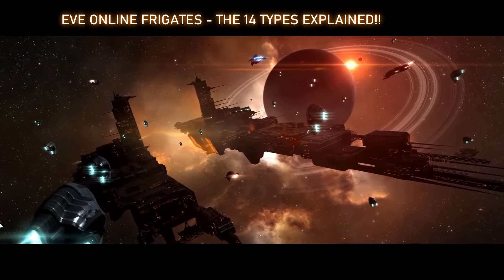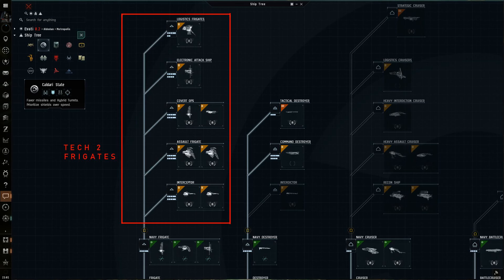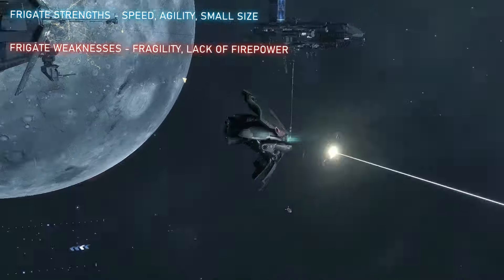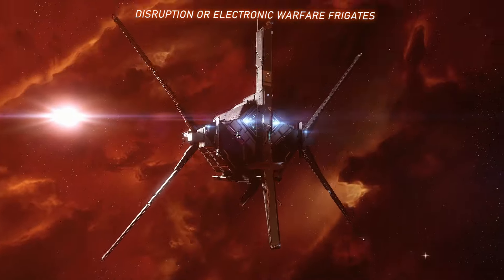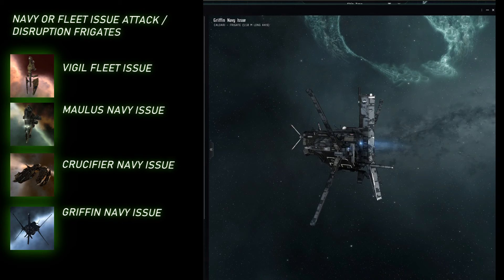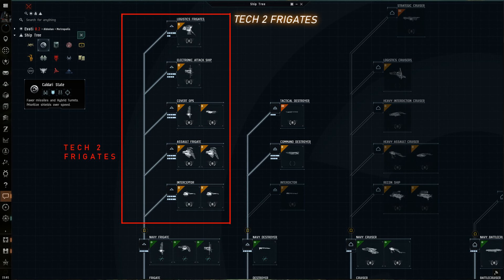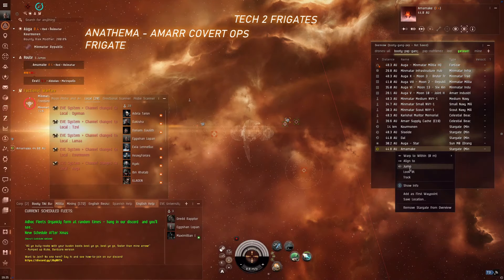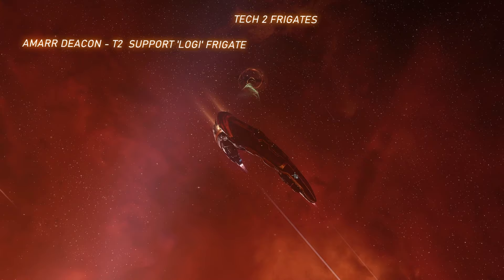Eve Online FRIGATES Demystified! Small Ship Types & Classifications Guide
Eve Online has 409 playable ship classes and over 80 frigate classes alone - this is how to understand them without knowing each and every one!
Maximillian Bonaparte